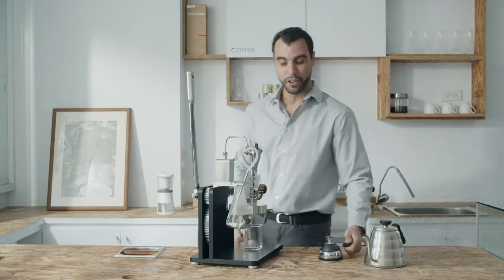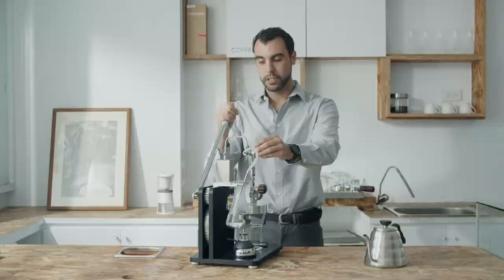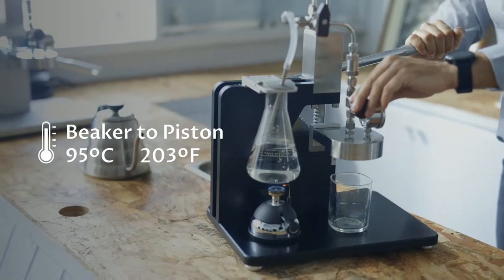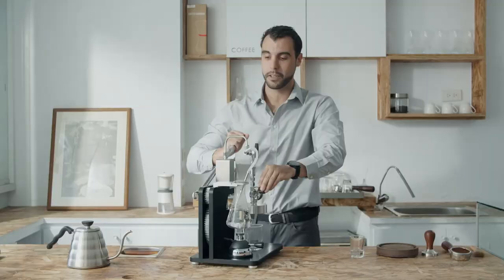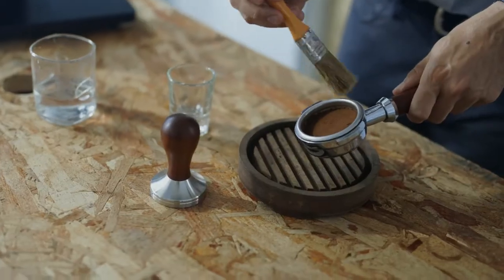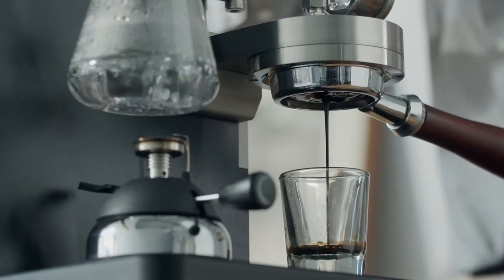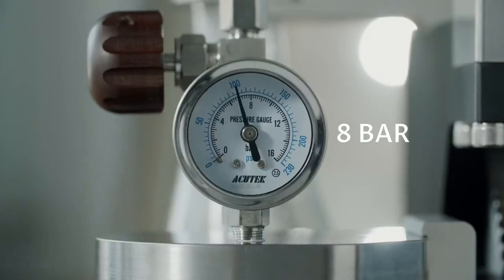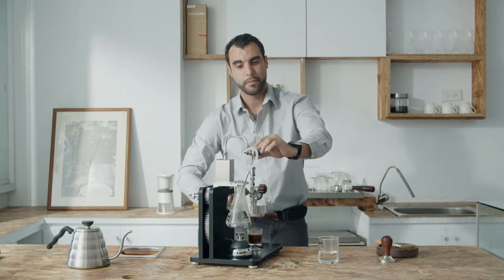KaveiMECH Demonstration｜Artisanal hand press espresso coffee machine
We are passionate coffee drinkers and mechanical engineers, we are entrepreneurs, but most importantly we are in pursuit of that finest cup of coffee where we have full control in making that perfect cup of espresso.

Hand press espresso machine without electricity giving coffee professionals & connoisseurs full control of coffee extraction process.